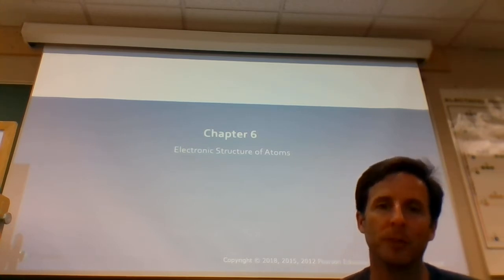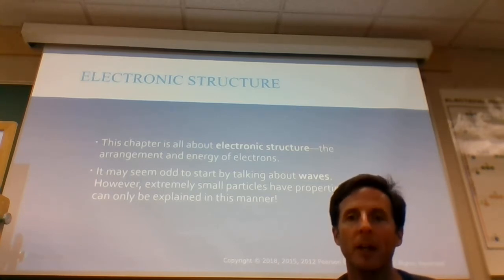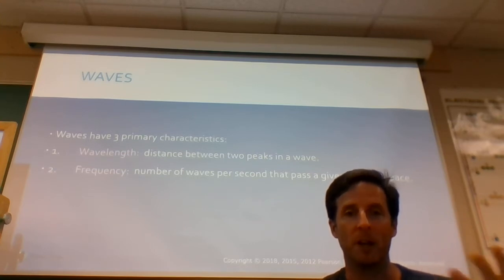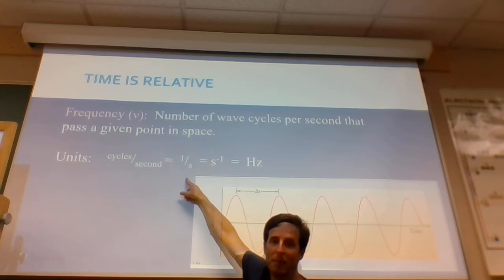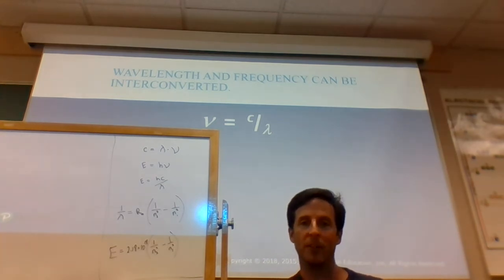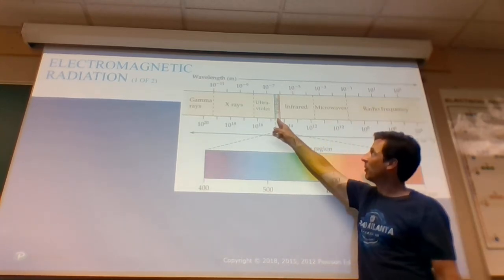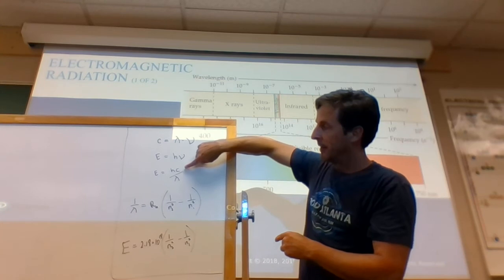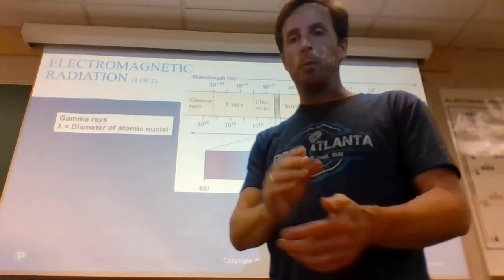Chapter 6 part 1 - electromagnetic radiation and calculations